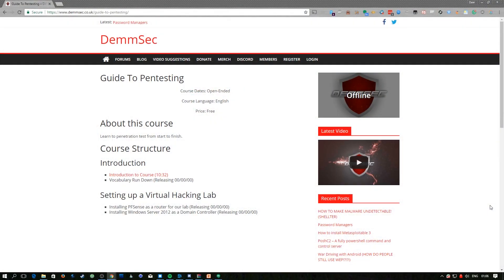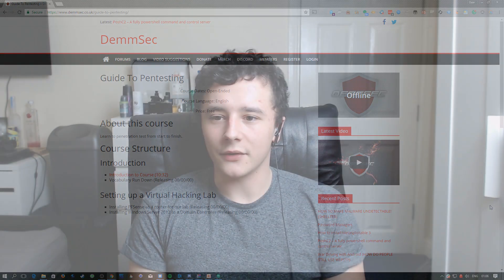Guide to Pentesting - Episode 1 - Introduction to Pentesting